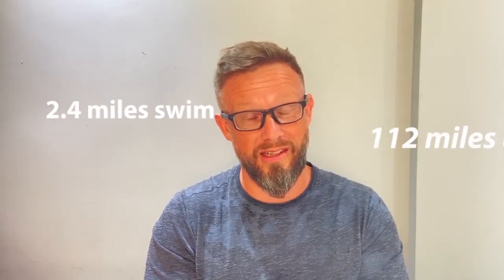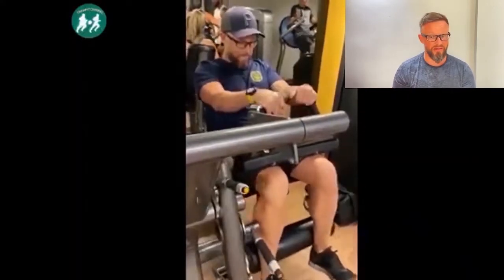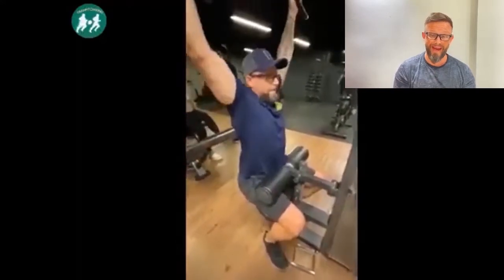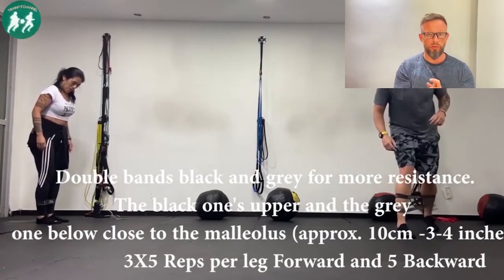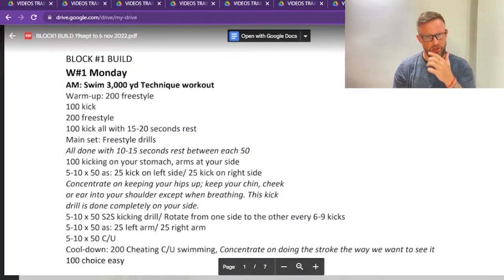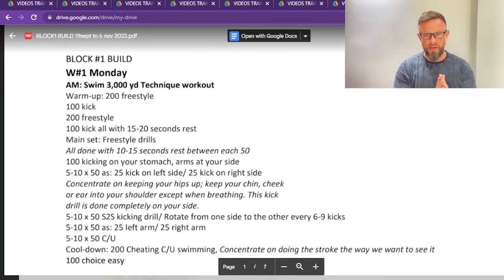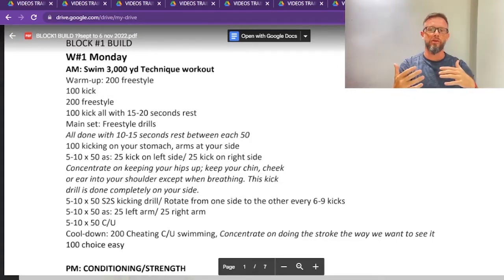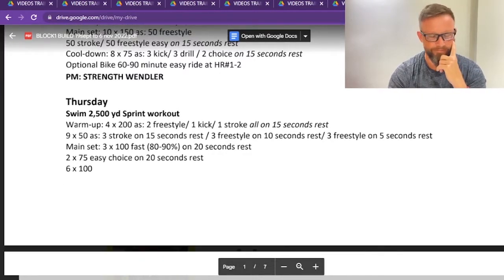MY FIRST IRONMAN 140.6 PREP - EPISODE1 BUILDING FOUNDATION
New episode of my new Hybrid training for my Ironman triathlon prep 2023. In this video I am sharing all the new contents of my new triathlon program and what will be the phases engaged. This daily journey of training and workouts will share informations and details of those various training phases. This first episod is based on the block 1 where I build the foundation of swimming biking and running without forgetting strength and Hybridtraining. Let's Gooooo... 🚵🏊🏋